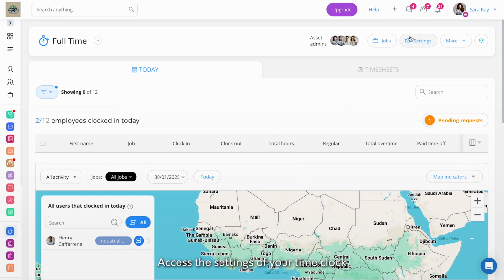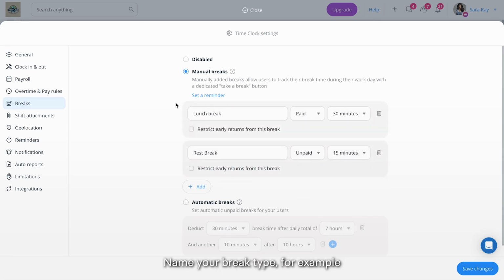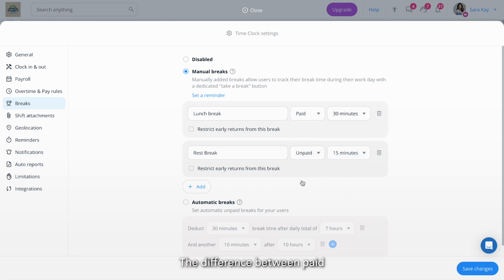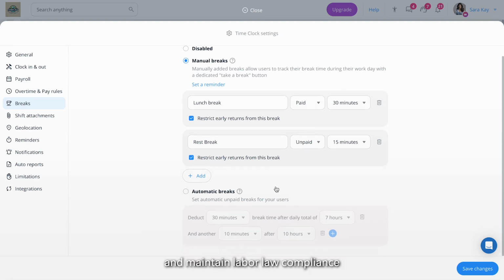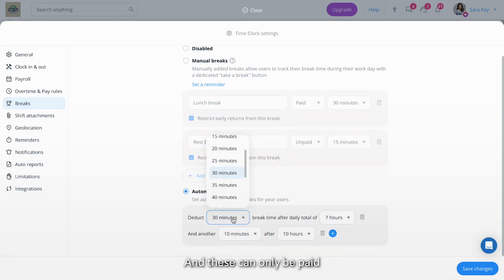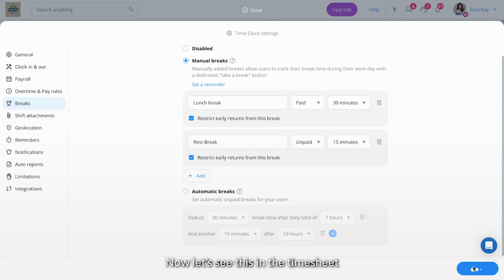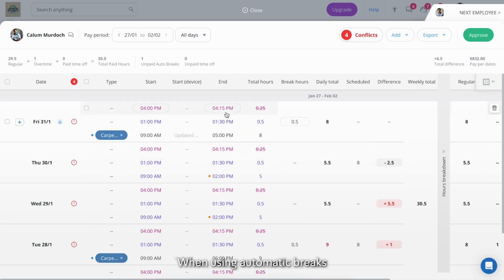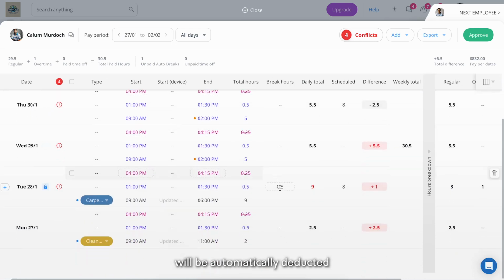Connecteam | Time Clock | How to set up breaks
In this video tutorial, we'll learn how to set up breaks in Connecteam.